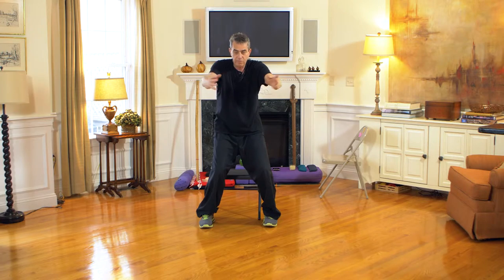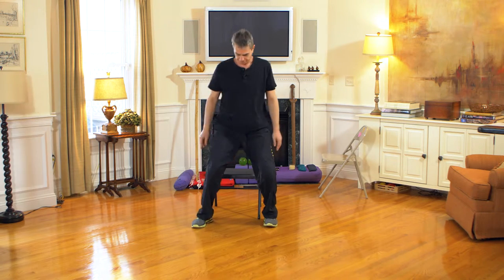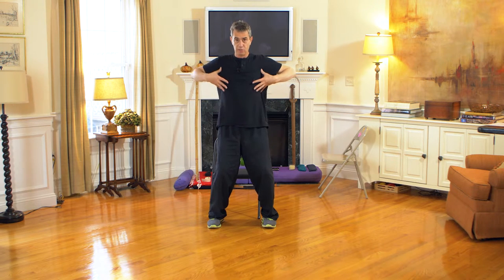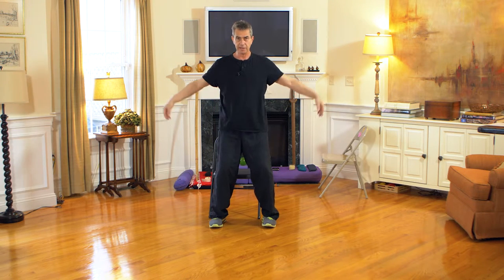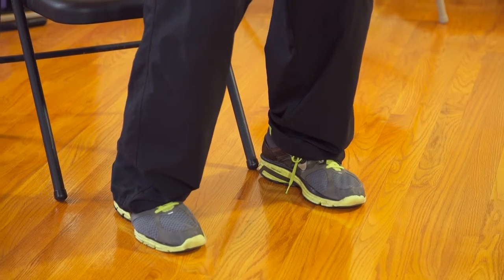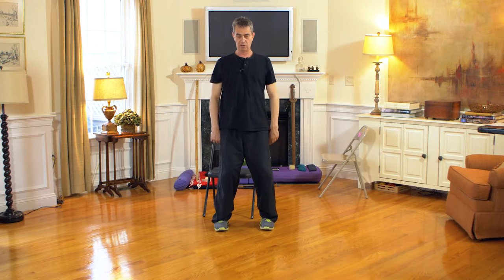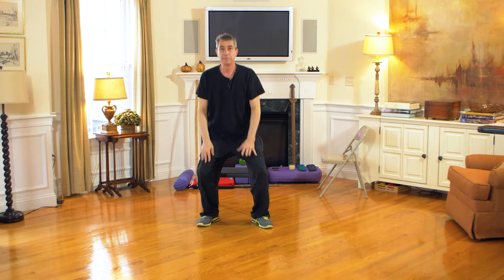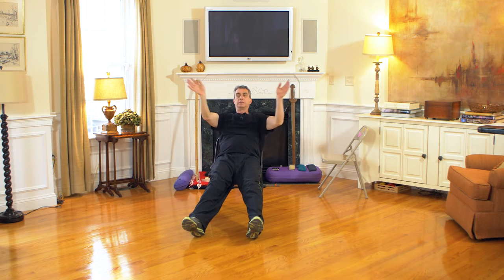Breast Cancer Surgery Recovery Exercises - Qigong Crane Movements (Gentle)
In our video series for preparing and recovering from surgery of the upper body, we introduce you to 5 graceful and gentle Crane movements from Medical/Martial Qigong. This Crane set will cover every possible angle to stretch and stimulate the soft tissues in your upper body: skin, fascia, muscles, tendons and ligaments. This crane set combines movements, different deep breathing patterns, mindfulness and evoking the spirit of the crane. Each one of the 5 Crane movements in this set can be done sitting, standing or even lying in bed. We recommend practicing each movement 10 to 50 times or 30 to 60 seconds. The first Crane movement, Crane plays with both wings, is a warm up; horizontal to the floor or back to front. The second Crane movement is a bit harder on the upper body, Crane flaying, to challenge the arms and chest but with the principle of 80 percent effort; the movement is up and down, vertically. The third Crane movement is; Crane recovers from its flight which adds another important angle and also massages the soles of the feet, which is part of the formula; forward and backwards. The fourth Crane movement; Crane attacks, is another important angle for the neck and shoulders and to stimulate the lungs; 45 degrees to the floor and sky. The last and fifth Crane piece is, Crane plays with one wing, which can be done to any of the angles; this is a great way to cool down and finish or also a great way to start.

As always, please consult with your doctor before starting any exercise routine, especially if you are recovering from surgery. Always go at your own pace and stop if you are experiencing pain or discomfort.